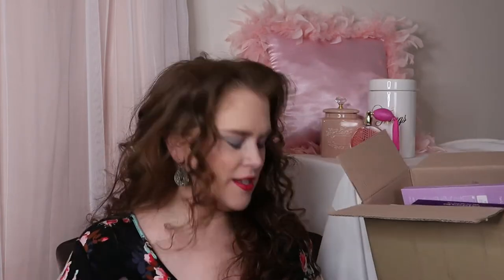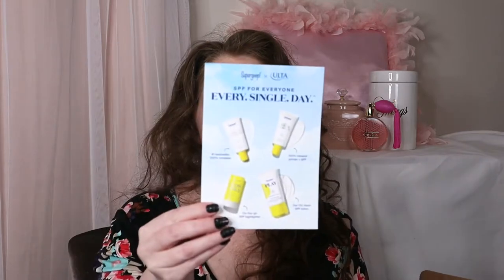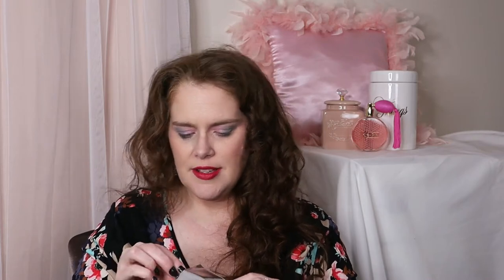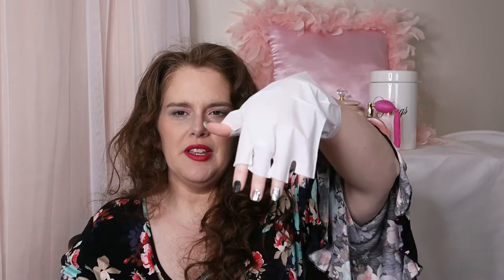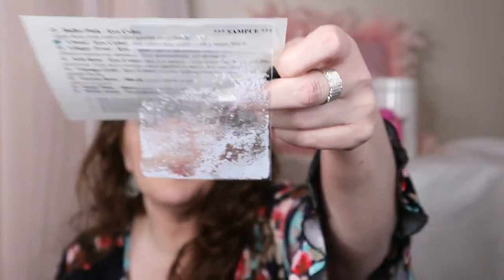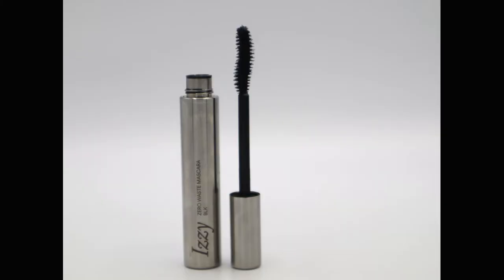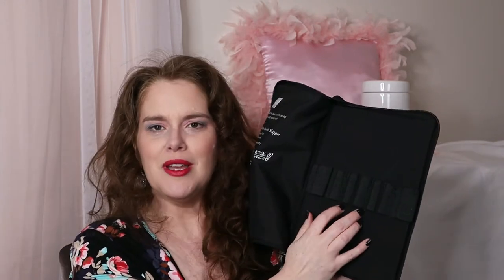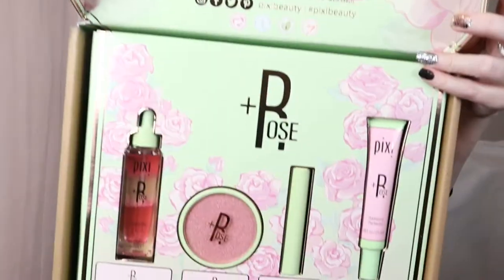PR UNBOXING Small Influencers Get | LESS THAN 10K FOLLOWERS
I am so grateful to have received from complimentary skincare and makeup from a variety of brands.  Please let me know if you would like me to continue to do unboxing videos here.

Equipment I use:
*Gray and Black storage drawers
*Camera Canon M50 bundle
*Microphone iUKUS
*Lighting - 2 soft boxes
*Lighting - Ring light

Touchland website link use link to save 10%: (don't need a code anymore)
Touchland at Ulta
Touchland at Target